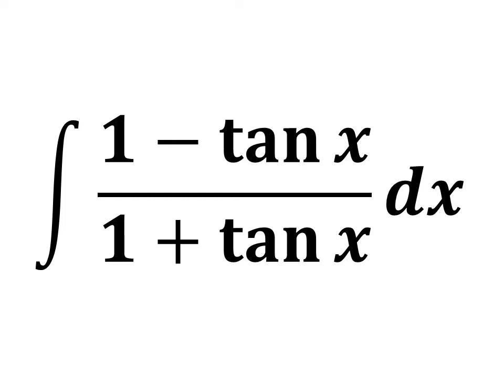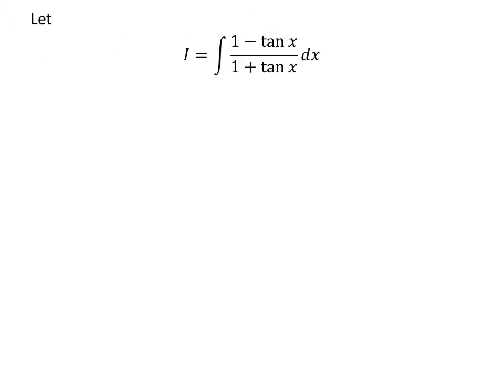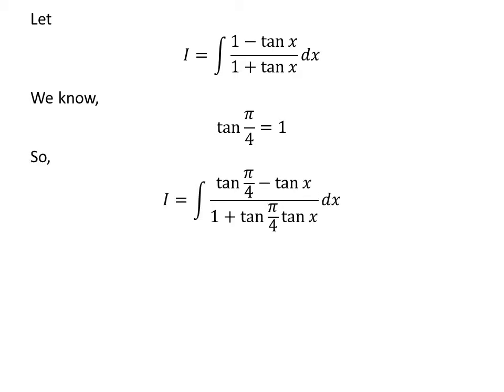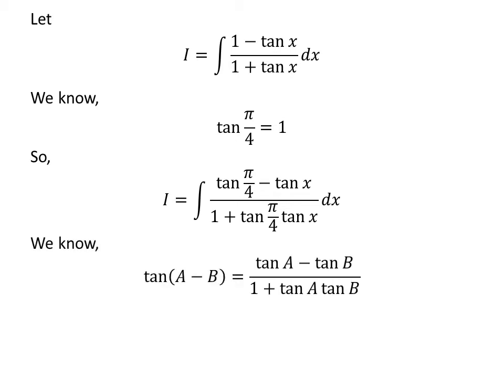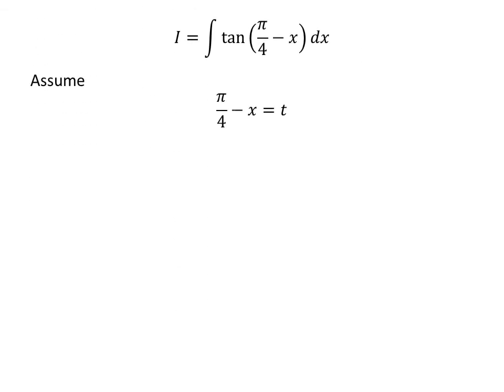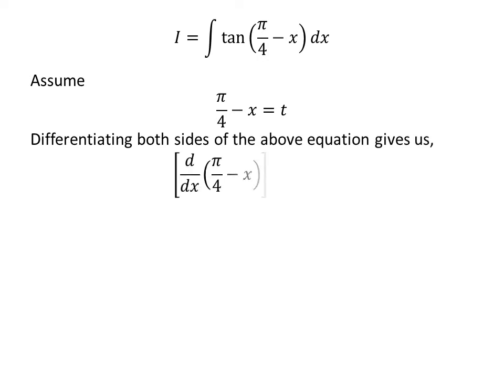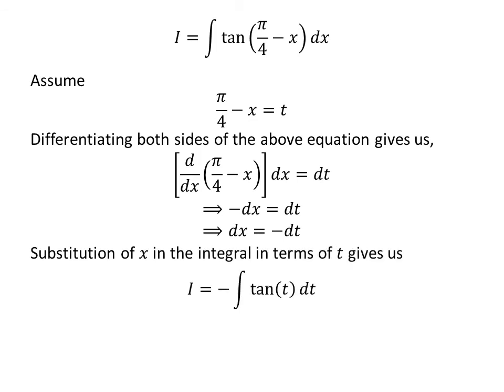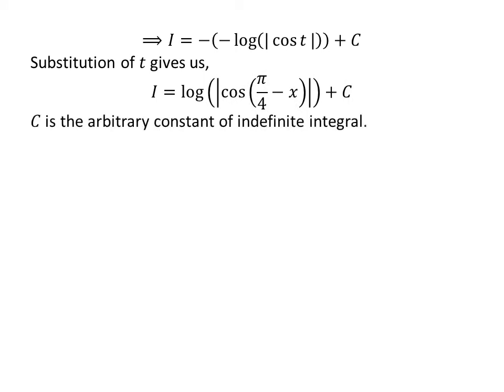Integral of (1-tan x)/(1+tan x)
In this video we will learn to integrate (1-tan x)/(1+tan x) w.r.t. x.

The link of the video explaining the proof identity tan(A-B)=(tan A - tan B)/(1 + tan A tan B) is given below:

Other topics for the video are:
Integrate (1-tan x)/(1+tan x)
Antiderivative of (1-tan x)/(1+tan x)
Integration of (1-tan x)/(1+tan x)